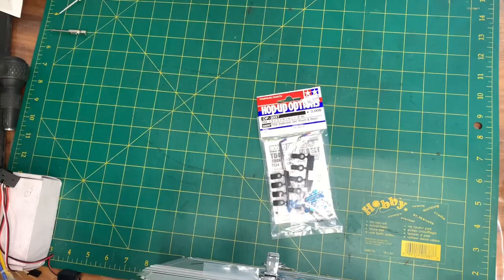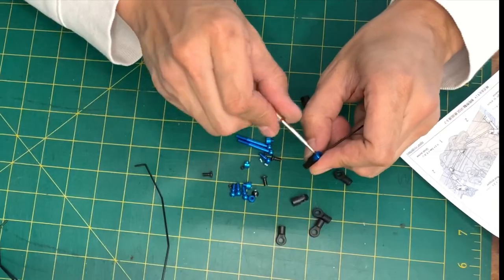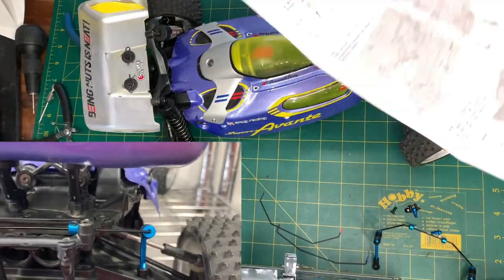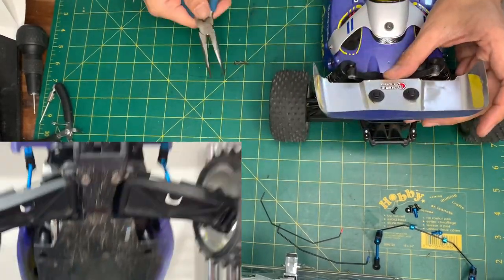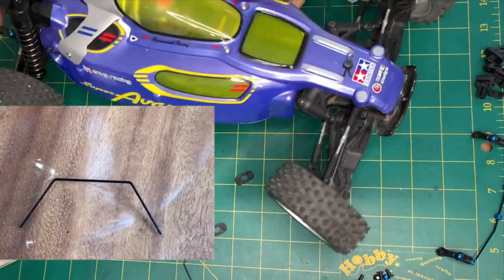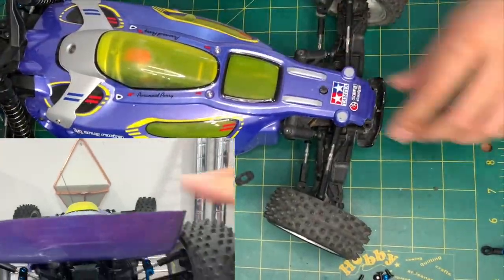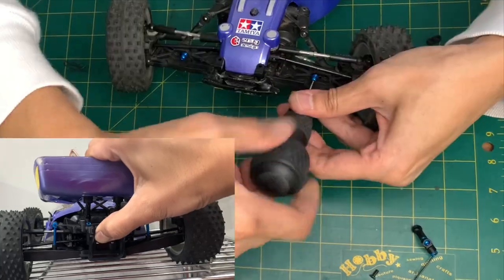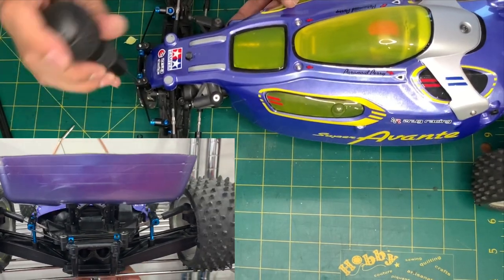SWAY BARS EXPLAINED USING RC CAR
Tried to make the video more interesting than just me wrenching, hope you enjoy